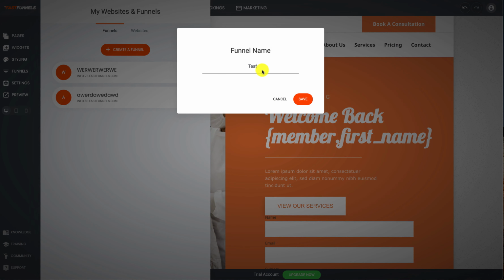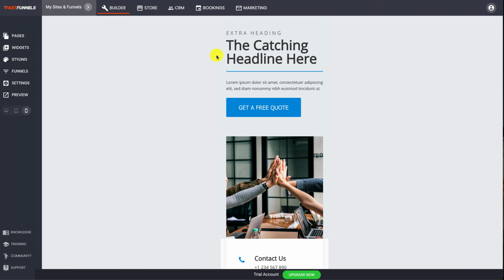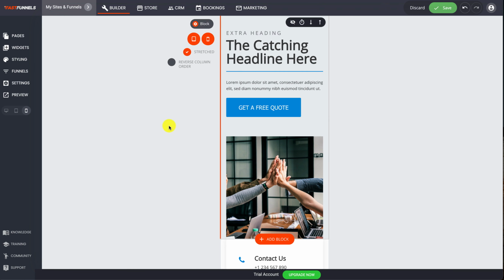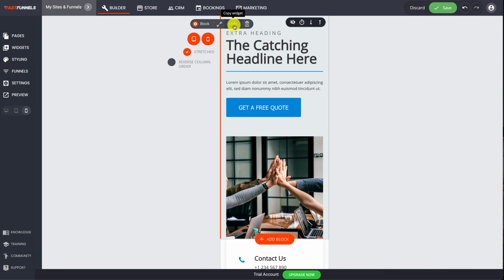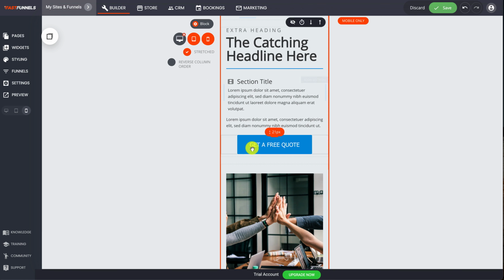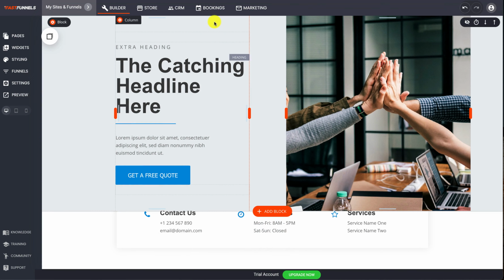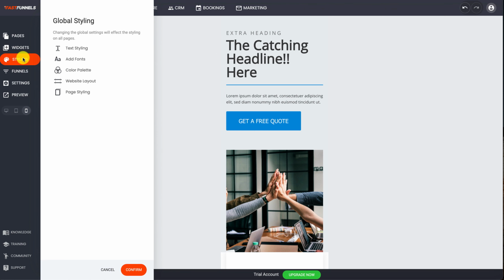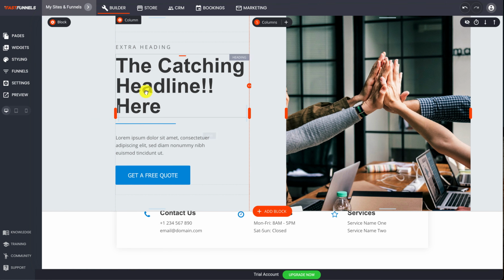How to Build a Mobile Optimised Funnel